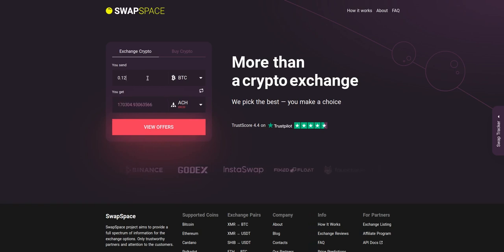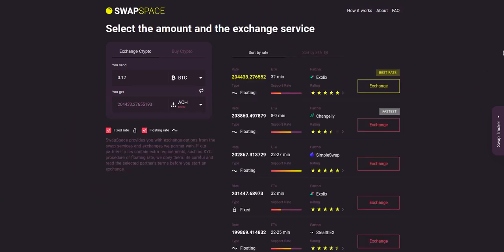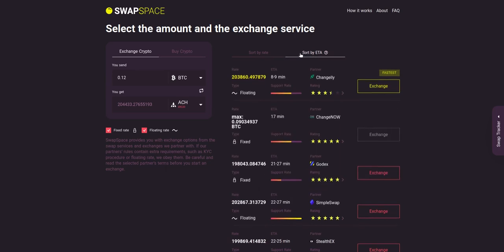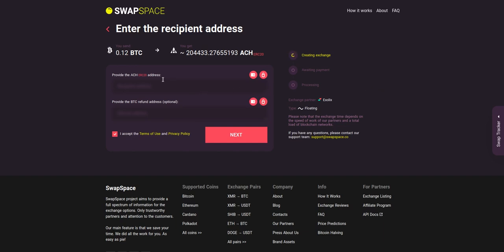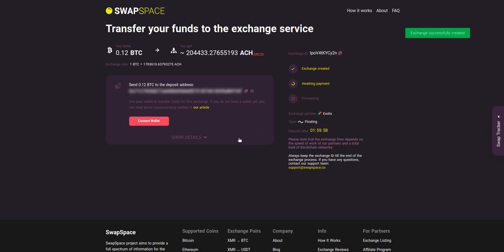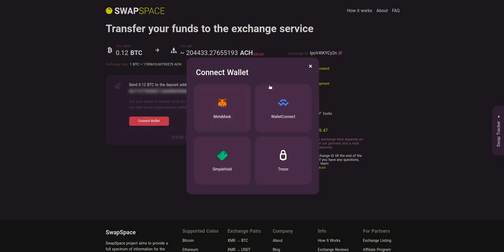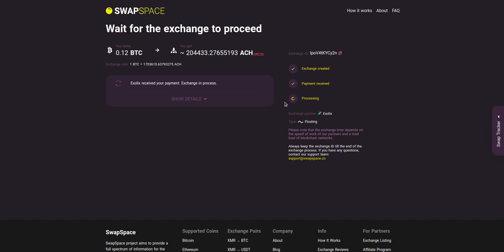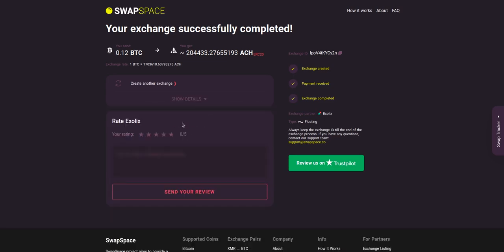How to Exchange Bitcoin to Alchemy Pay: BTC-ACH Swap Guide | SwapSpace — Crypto Exchange Aggregator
In this tutorial, we’ll show you how to convert BTC to Alchemy Pay on SwapSpace. It’s easy and doesn’t even require registration or passing a KYC — if you have a cryptocurrency wallet, you’re all set! Just follow the four simple steps in the video to swap Bitcoin to Alchemy Pay.

SwapSpace is an anonymous instant cryptocurrency exchange aggregator that provides offers for exchanging cryptocurrencies at the best rates. Swap 1500+ coins, including BTC to ACH, buy crypto with fiat, read cryptocurrency exchange reviews for our partners, and get info on your favorite coins and crypto price predictions — all in one place!